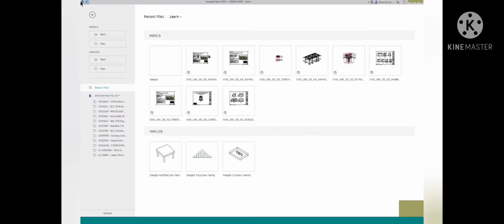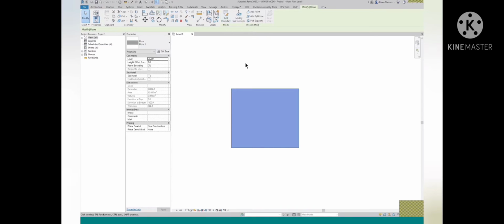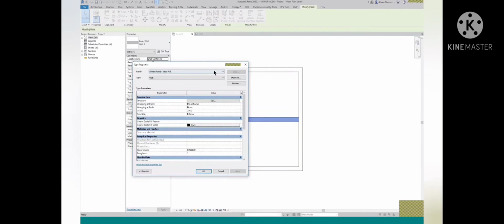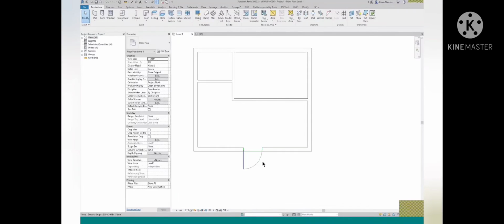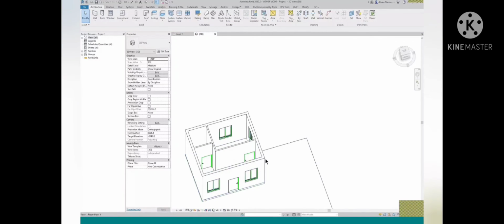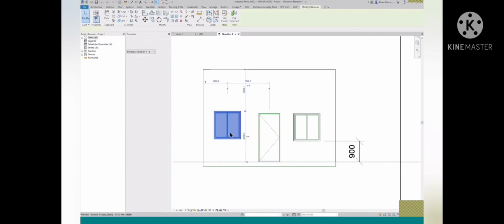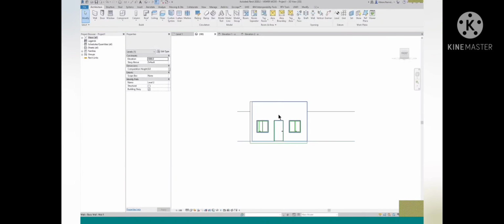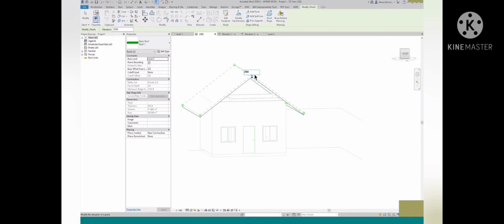AutoCAD Tutorial 101: Basic Floor Plan by Aileen Namalata